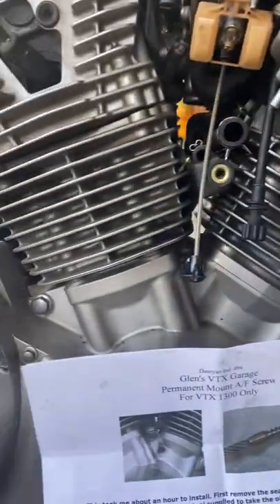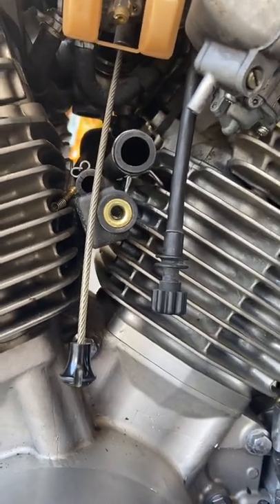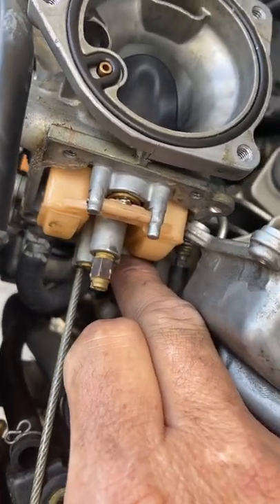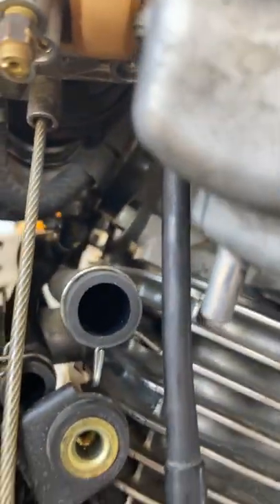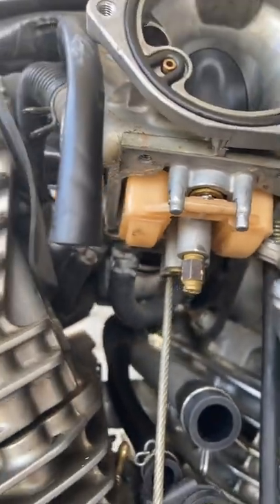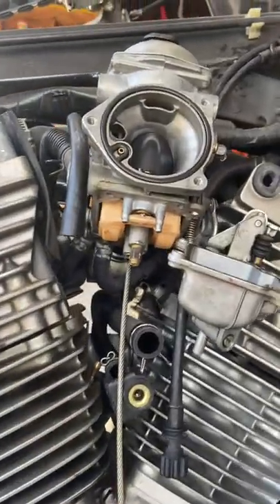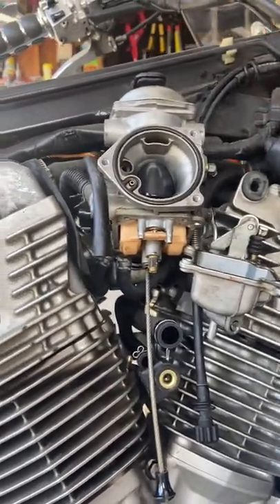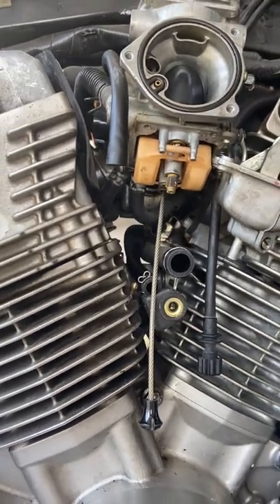Honda VTX 1300 Glen’s Perm Mount A/F Screw install.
I’ll actually show you where to mount the screw on a VTX 1300. Glens VTX Perm Mount Screw install